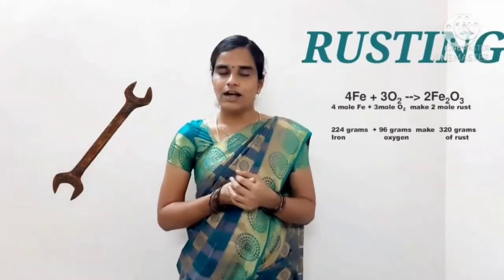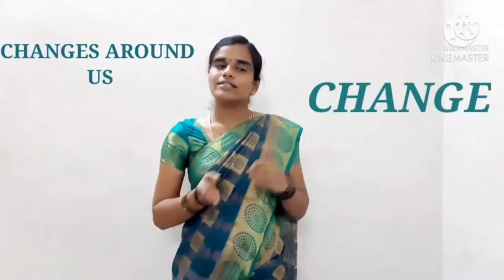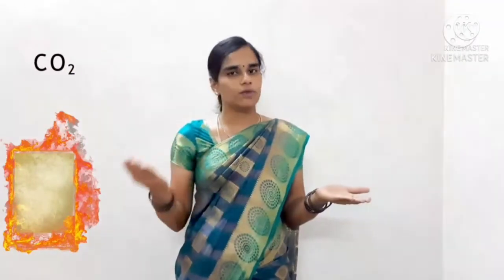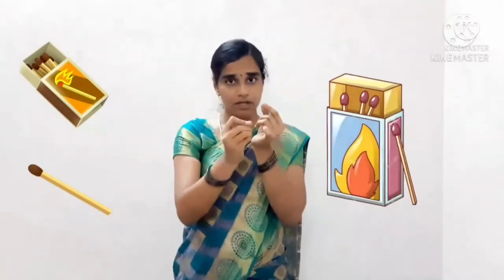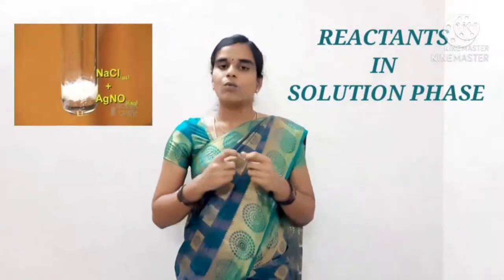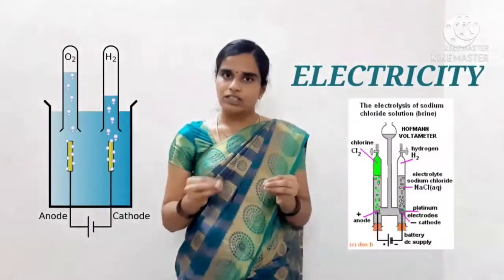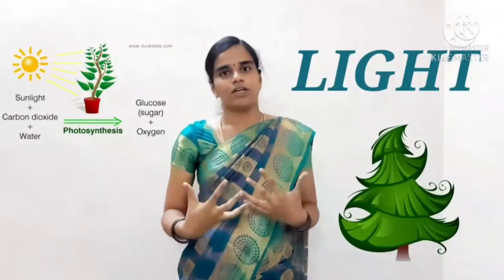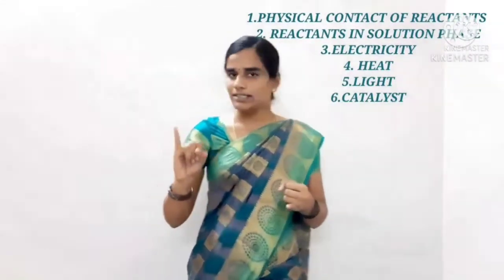CHANGES AROUND US STD VIII/SSCE